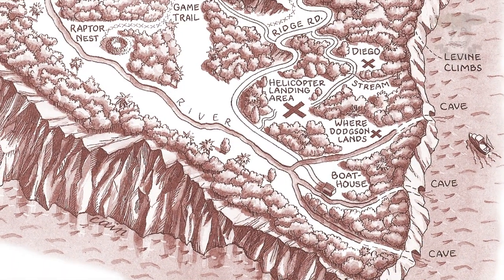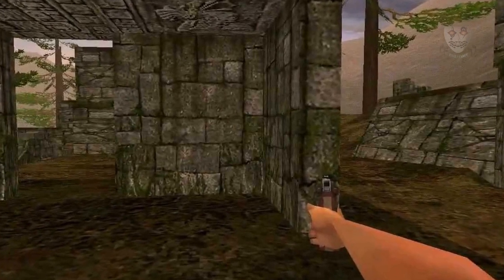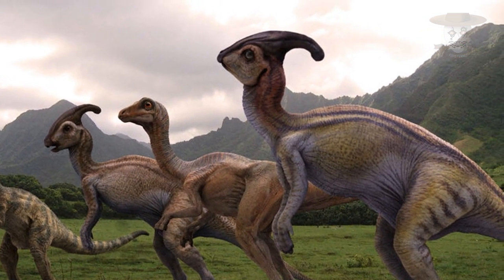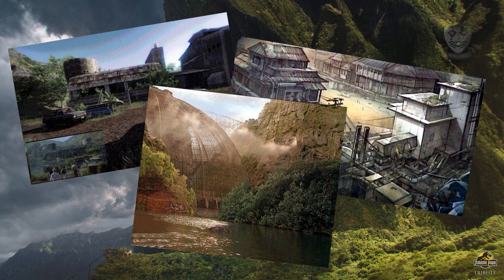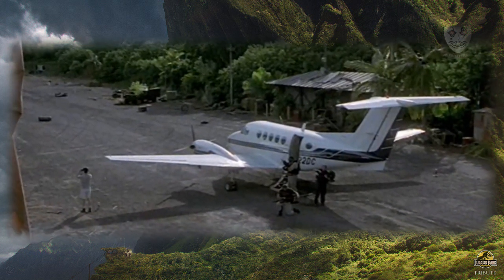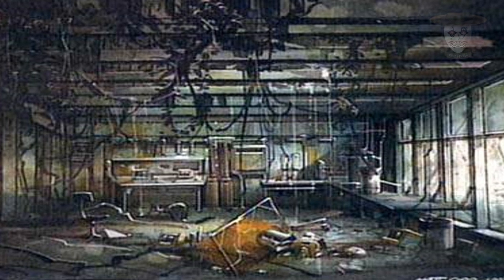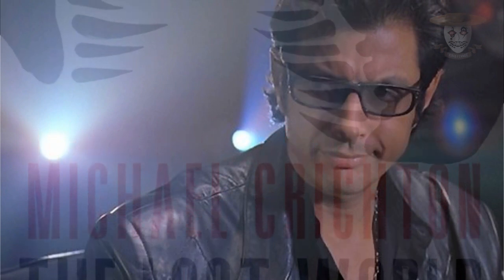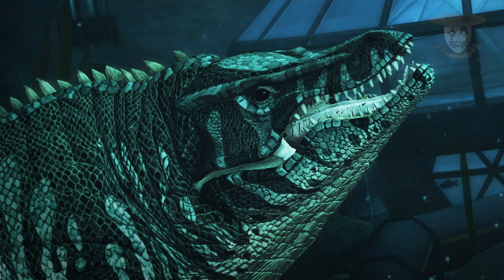Jurassic Park Lost Files - Isla Sorna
Este video esta basado en hechos ocurridos durante la novela "The lost world", a pesar de incluir poca información del videojuego jurassic park the game, así como de jurassic park 3

DEVIANTART RECOMENDADO
Y CREDITOS PARA: